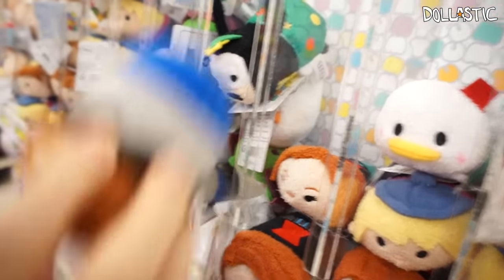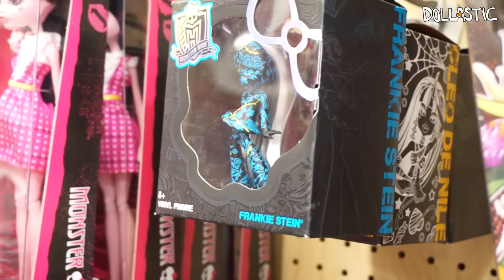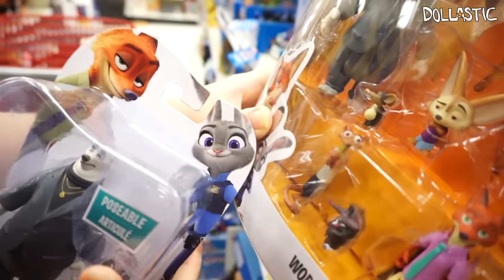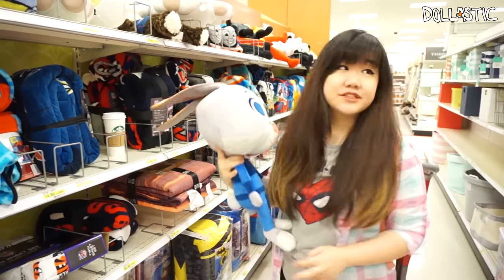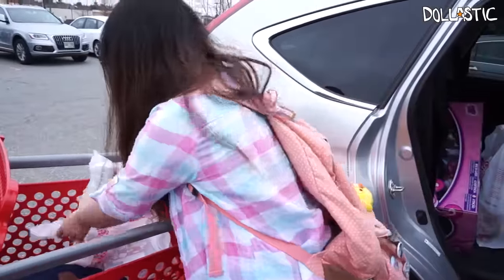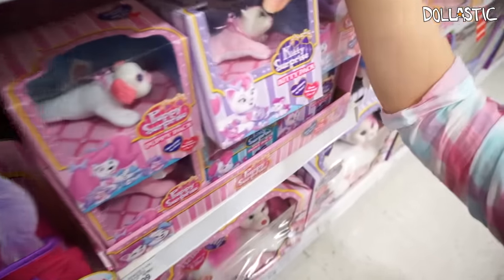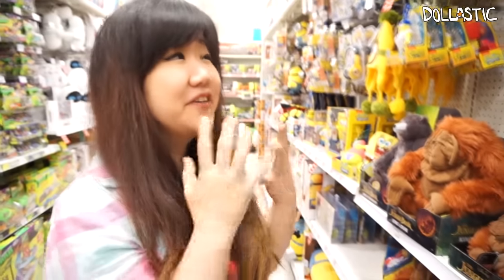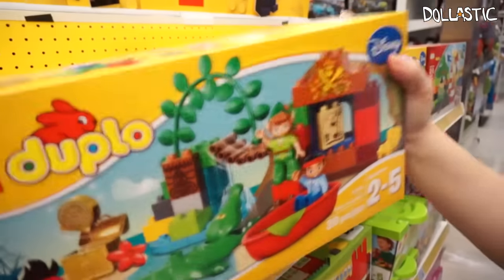TOY HUNTING - I Finally Got Them!! - Blind Bags, Kitty Surprise, MLP, Disney Zootopia & MORE!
Follow me on this week's toy hunt as I finally purchase some of the toys I've been eye-ing on for some time. I also found some new toys and blind bags to add to my collection!